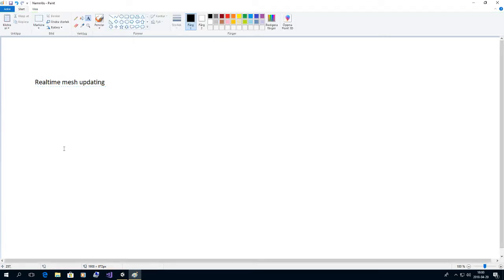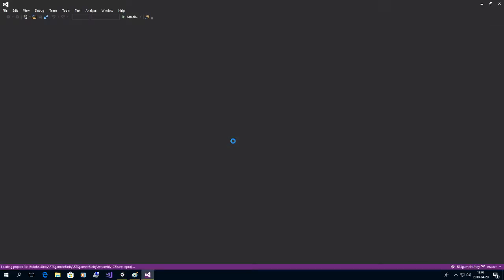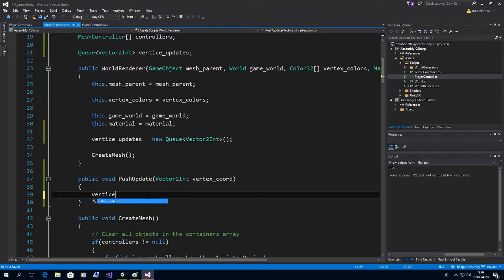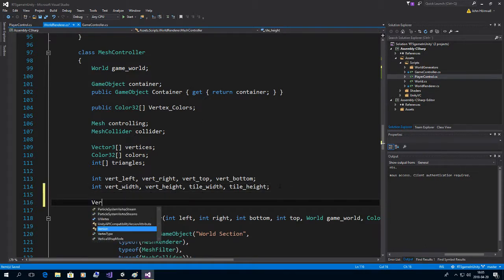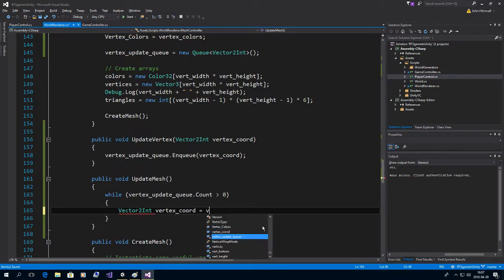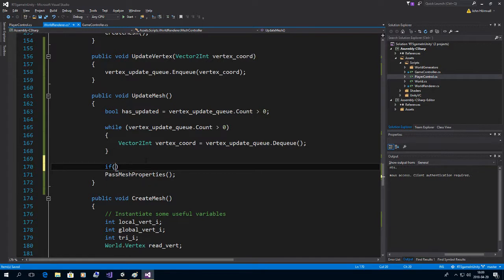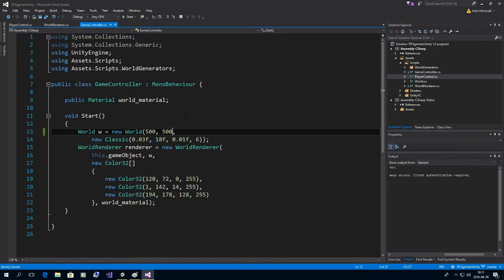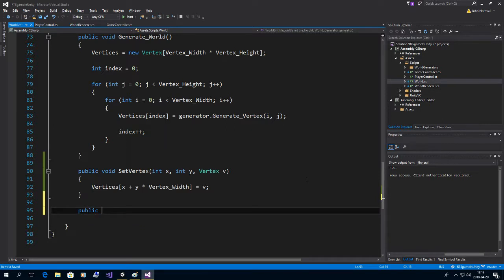Making a game in unity #4